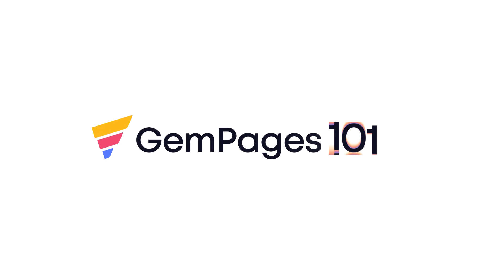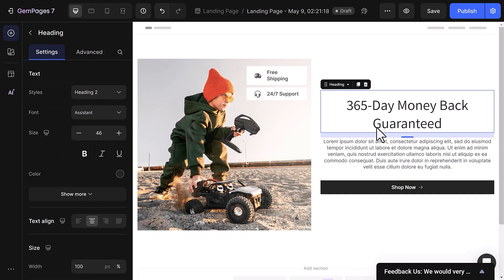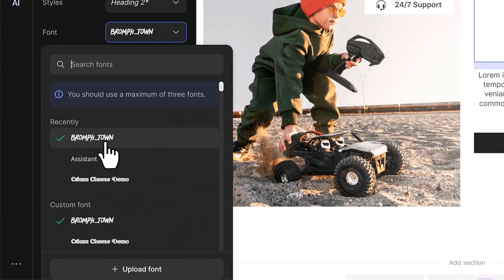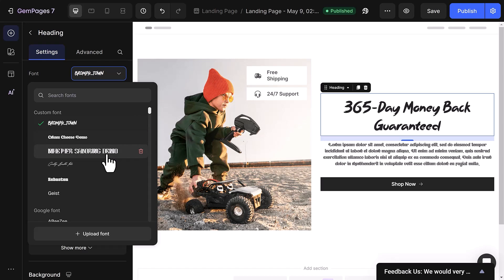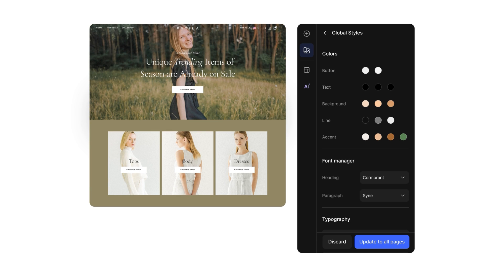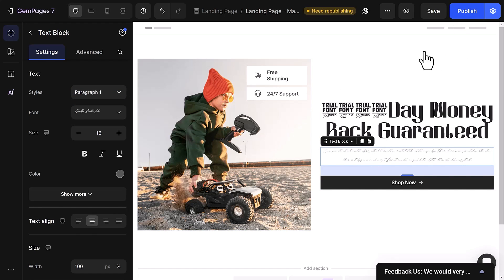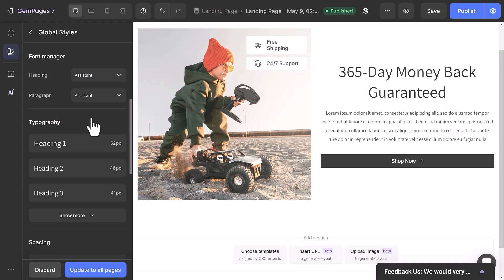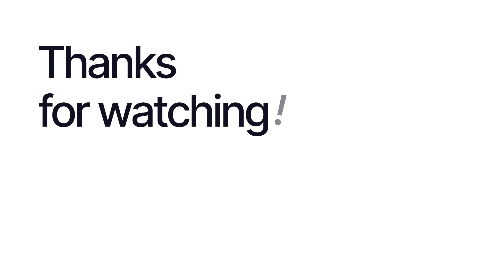How to Upload Custom Fonts | v7 Editor | GemPages 101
✨Welcome to GemPages 101 - A tutorial series about using GemPages v7 to build, customize, and optimize a Shopify store with less code✨

Today, let’s give your pages a fresh new look by adding custom fonts.
In this quick tutorial, you’ll learn how to upload fonts, manage your recent uploads, remove old files, and apply custom fonts through Global Styles to elevate your store’s branding.

️🌟 TIMESTAMP:
0:00 - Opening
0:25 - Uploading custom fonts
1:02 - Checking recent fonts
1:24 - Deleting custom fonts
1:46 - Uploading custom fonts in Global Styles
3:03 - Closing